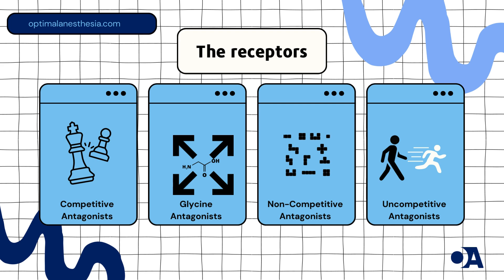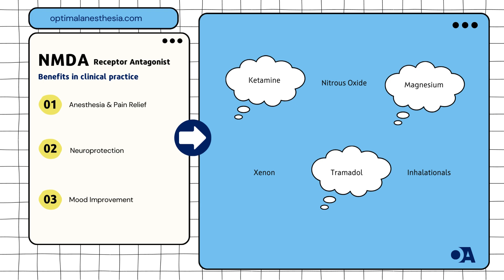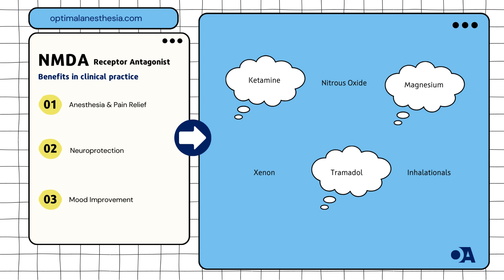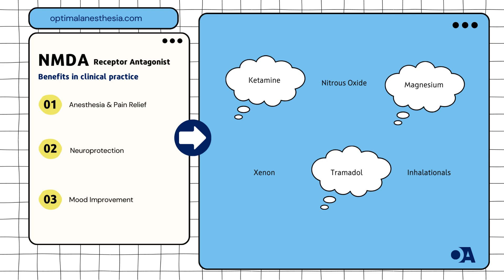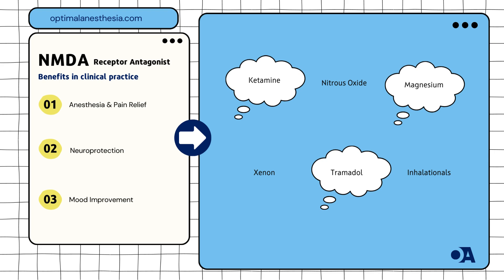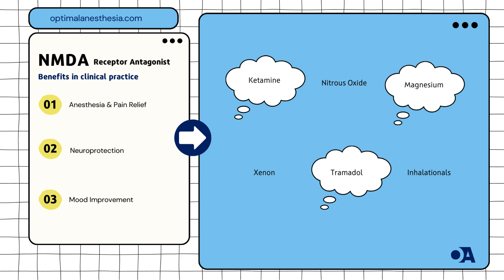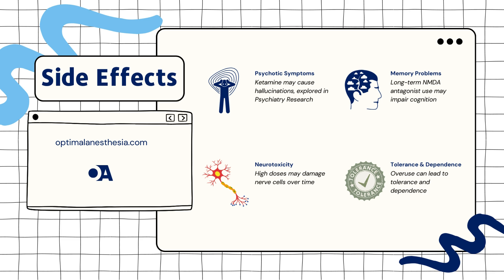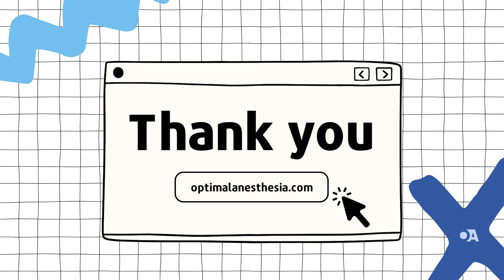NMDA Receptor Antagonists: Their Role and Impact in Anesthesiology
Welcome to our latest video where we dive deep into NMDA (N-Methyl-D-aspartate) receptor antagonists and their crucial role in anesthesiology. From their mechanisms of action to their applications and side effects, this video covers it all!

🔬 In This Video:
- How NMDA Receptor Antagonists Work: Discover how these drugs block NMDA receptors through various mechanisms like competitive, glycine, non-competitive, and uncompetitive antagonism.
- Anesthesia Drugs: Learn about common NMDA receptor antagonists used in anesthesia, including Ketamine, Nitrous Oxide, Desflurane, and more.
- Clinical Uses: Explore the benefits of NMDA receptor antagonists in anesthesia, brain protection, pain relief, and mood improvement.
- Possible Side Effects: Understand the potential risks such as psychotic symptoms, memory problems, neurotoxicity, and tolerance.

📖*References:
For detailed information and references, visit [optimalanesthesia.com] We've included comprehensive sources and studies to support our discussion on NMDA receptor antagonists.